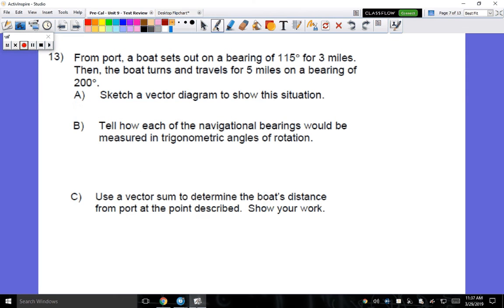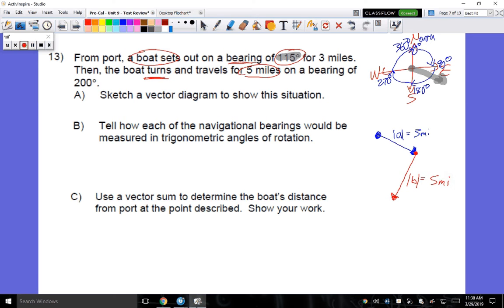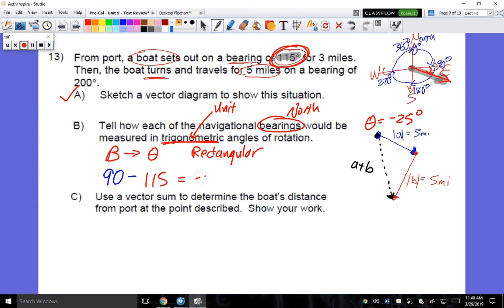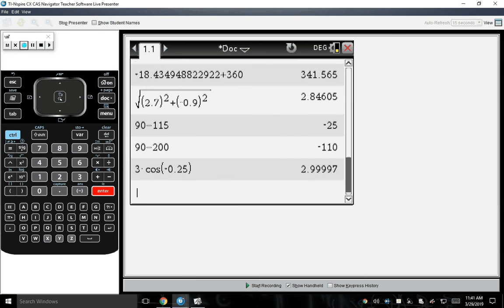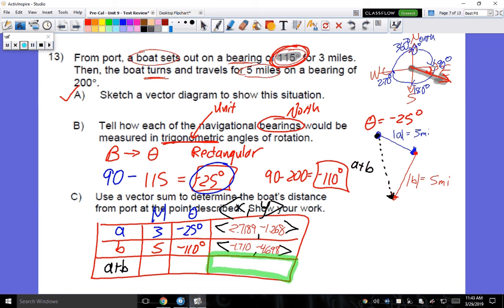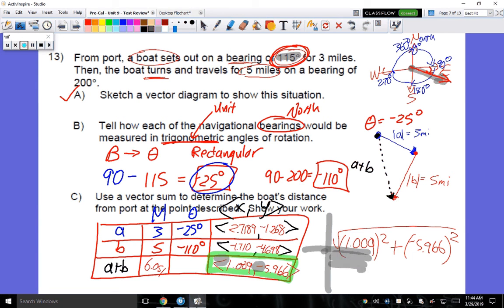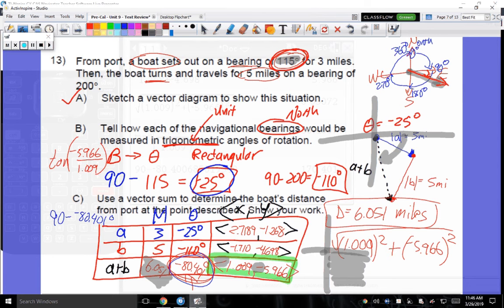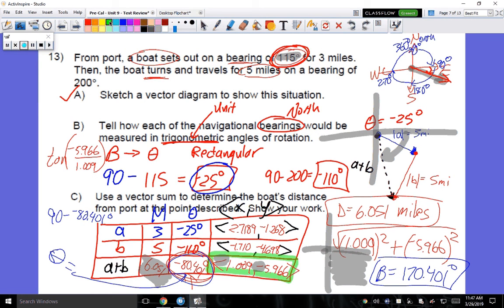PreCalculus | Unit 9 - Vectors & Polar Coordinates (Test Review Q13)